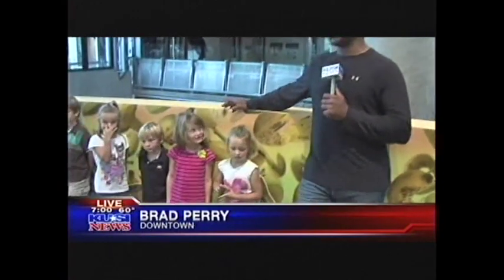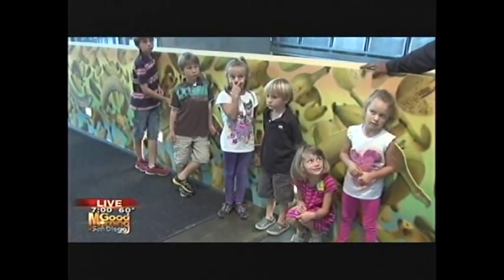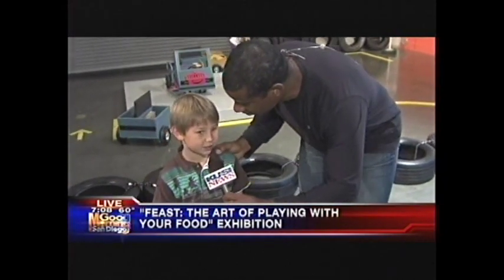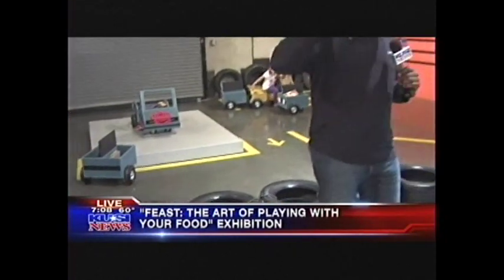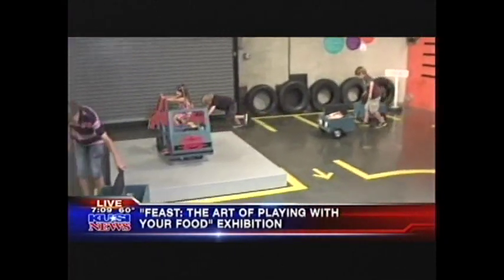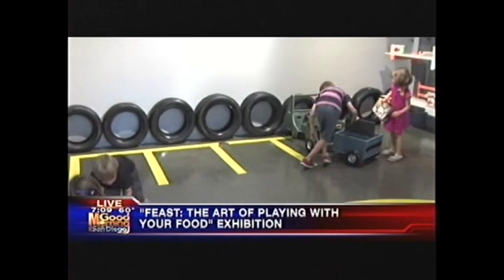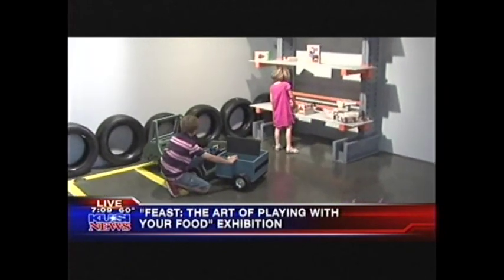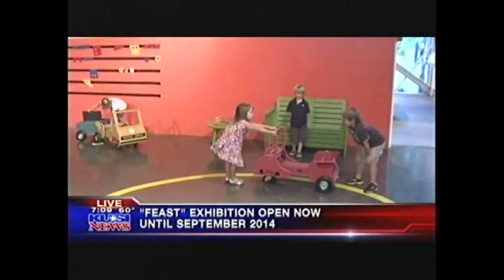Media Coverage - FEAST-3 - KUSI TV 10162013 7am